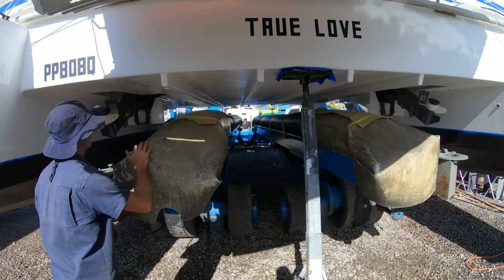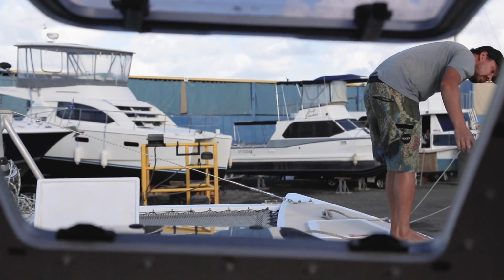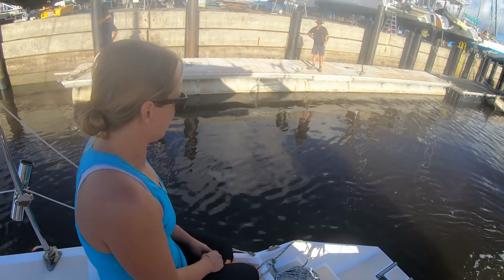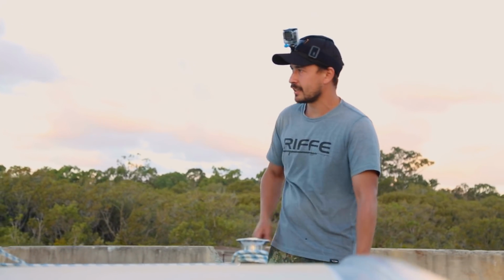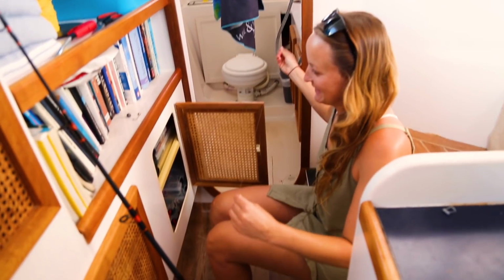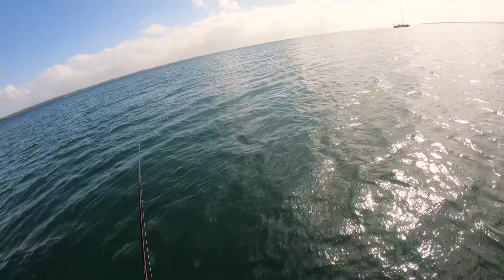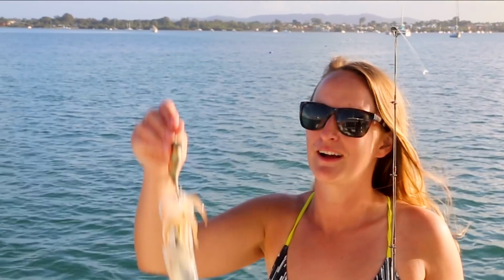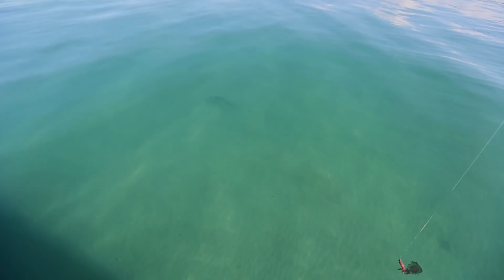Launching our Catamaran Sailboat, our First Night on the Water & a Fishing Competition Ep.9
We are finally finished with the boat work and ready to launch our sailing catamaran. After a chaotic morning launching the sailboat we finally spend our first night on the water and enter the most important fishing competition Popao will ever see!

A huge thanks to Samuel Scott McCumber for the use of his music through out this video:

If you enjoyed this episode then please help our channel grow, tell us what YOU want to see! This really helps us get out videos out there!

We absolutely love sharing our adventures with you and want to take the time to thank you so much for your support, each new subscriber motivates us to produce more and more content. A special thanks to all our Patrons that help fund our productions! It is because of you we can afford to document and share all of our adventures.

How does it all work? Not only does that help us afford to make more videos but we'll also throw in a little something extra depending on how much you have donated. You only donate when we make a video and you can set a max amount you want to give and or opt out at anytime.